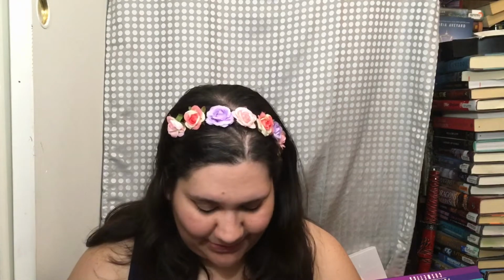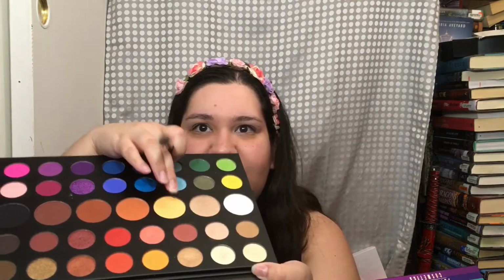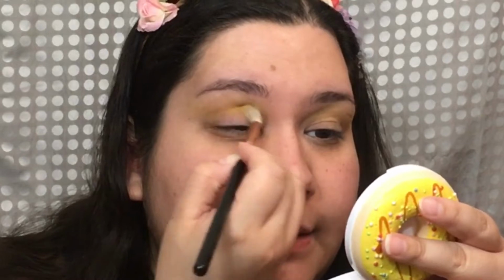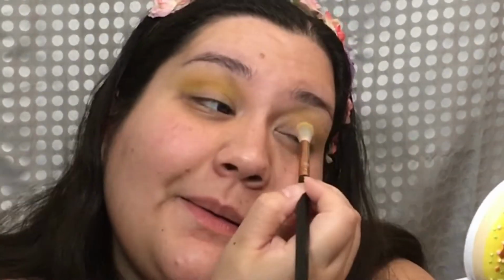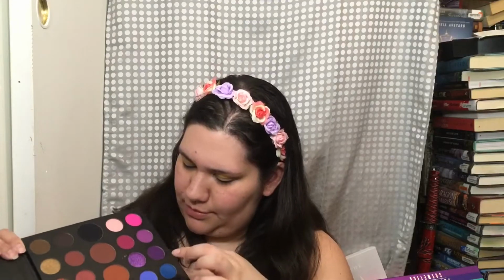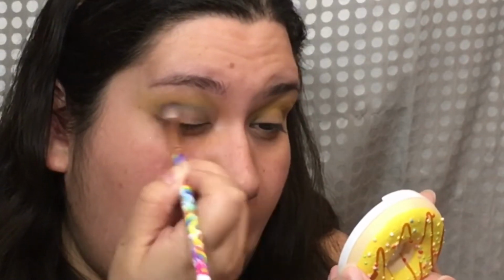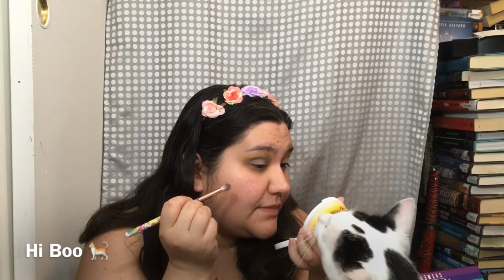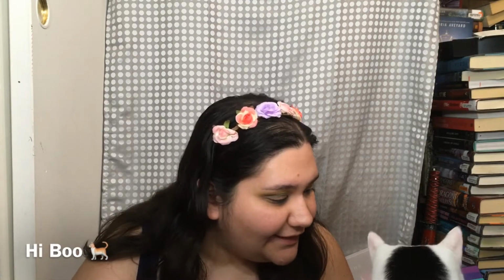Spring 🌸🌷 Look using the James Charles x Morphe Palette!!!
Today’s vid is a Spring 🌸🌷 Look using the James Charles x Morphe Palette!!! Just having fun and you will see Boo 🐈 !

1. Leave a comment saying Enter me and I accept the palette as is.
(Note: I Received the palette with a broken shadow which I have tried to salvage with setting spray. I have tried clearing off the shadow that got into others. You win and you understand you accept as is and that shadow may break again in shipping.)